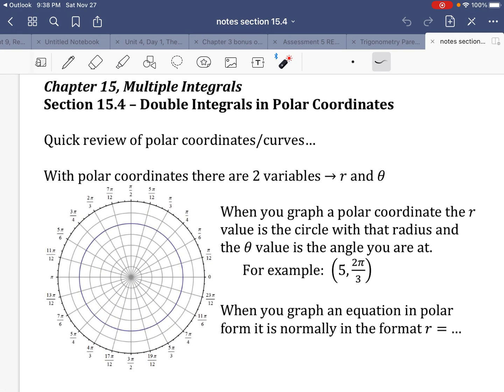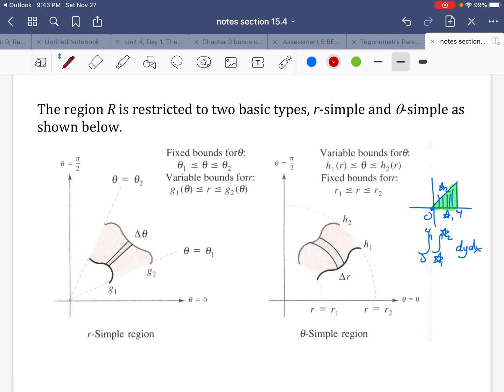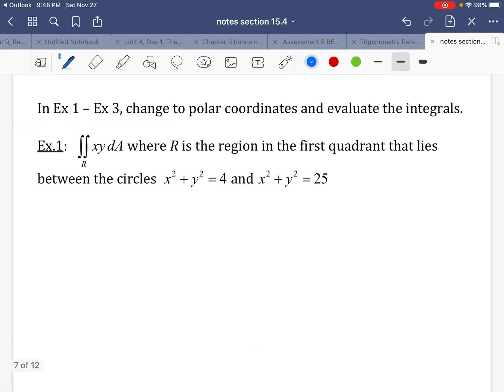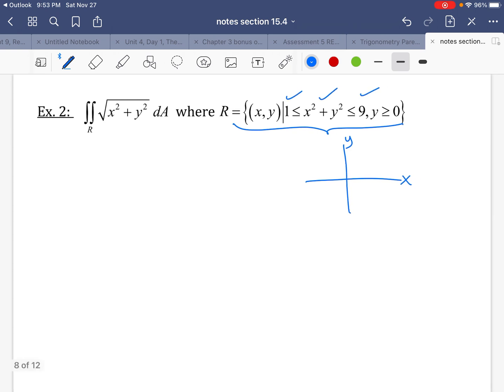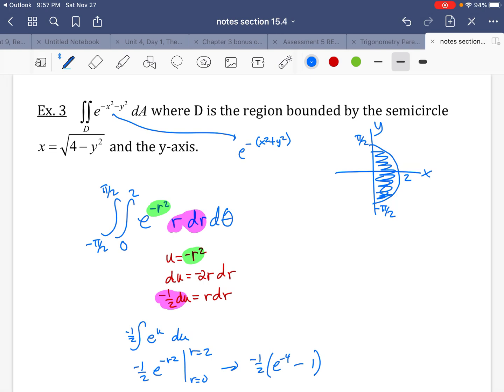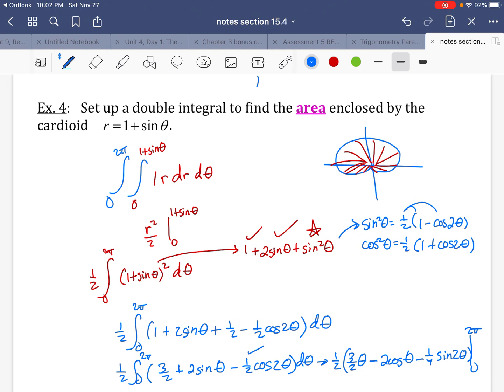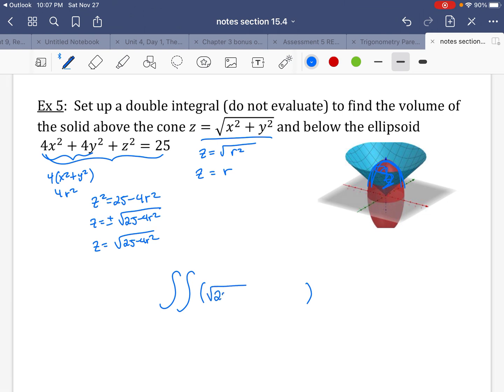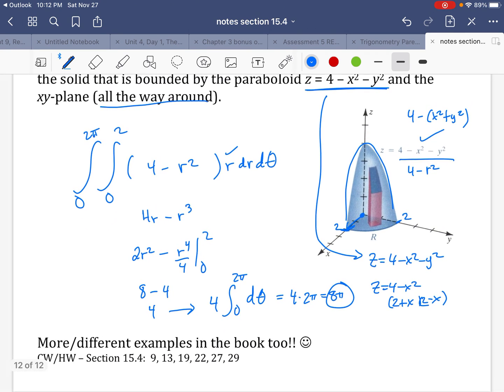MV Calc - Section 16.4